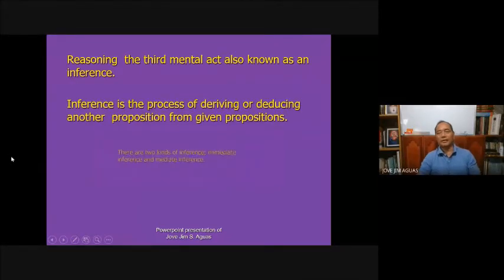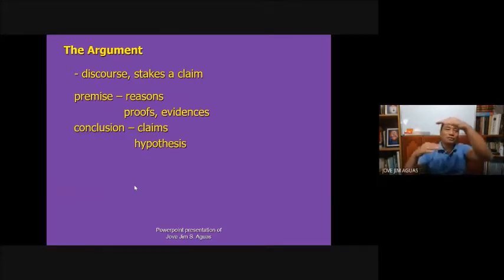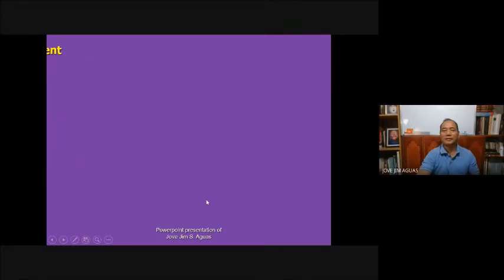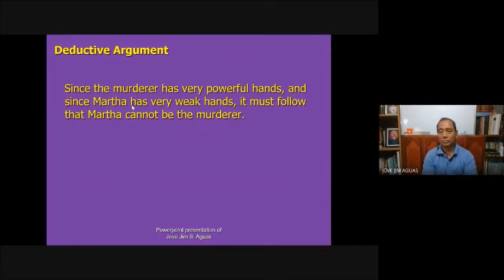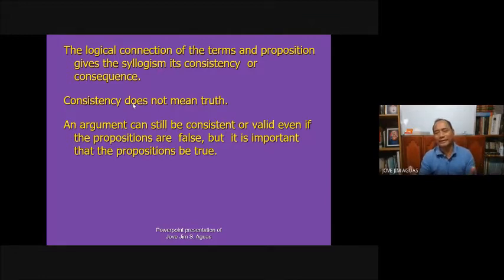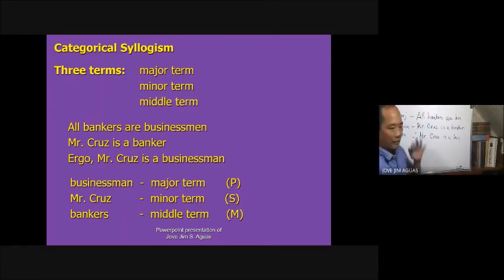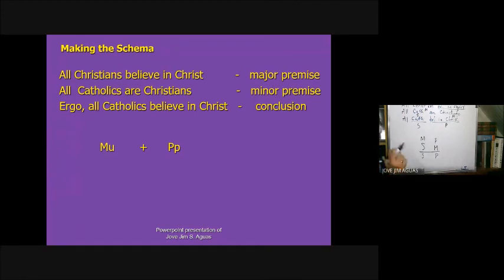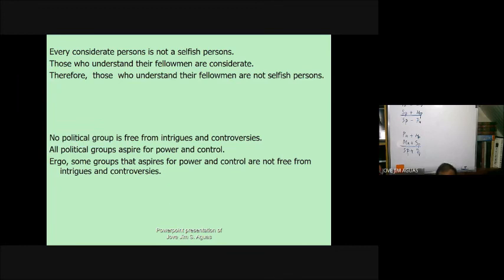Critical Thinking - Reasoning and Argument Part 2 on Categorical Syllogism (Jove S Aguas)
This is my online class lecture in Critical Thinking. This is part 2 of my discussion on reasoning and argument. I discuss here the categorical syllogism.